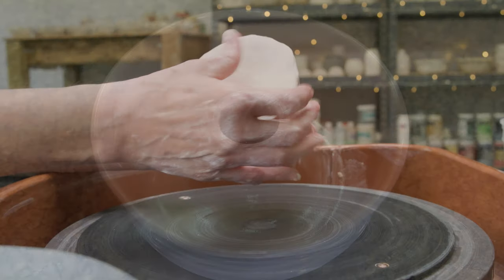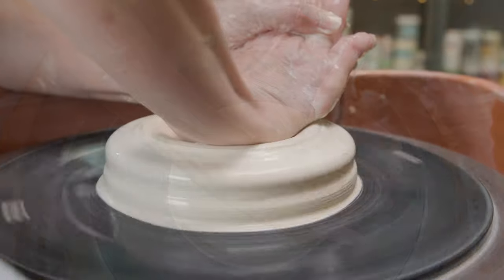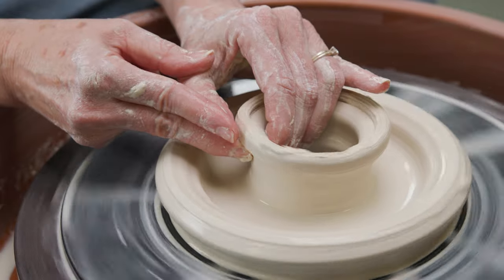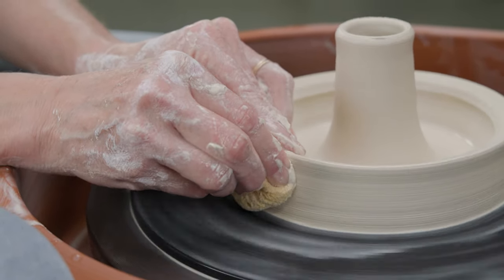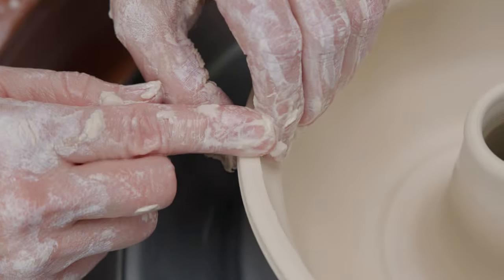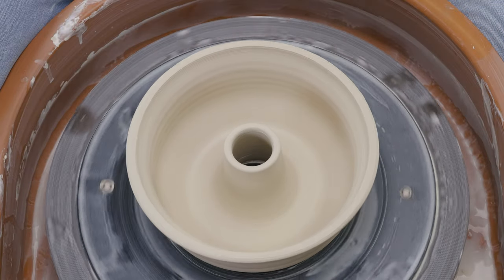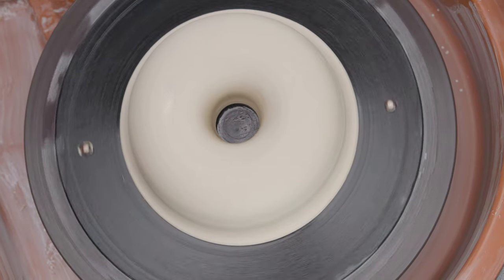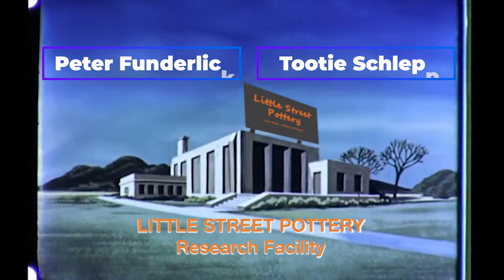Making a Bundt Pan - MY FAVORITE POTTERY GIFT TO GIVE!! FREE RECIPE!!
If you are a potter looking for a great gift to make for weddings, holidays, birthdays, or just cuz you like someone...look no further! The Bundt pan is a great gift for all. To make it even easier, Ann has included her favorite Monkey Bread recipe. Now, you just cant get this on any other YouTube channel folks. The value we provide for admission is unsurpassed. Try this cool double walled technique or just watch Ann monkey around with this piece. Enjoy friends!

LITTLE STREET MONKEY BREAD

1/2 cup granulated sugar
1 teaspoon cinnamon
2 cans (16.3 oz) refrigerated Pillsbury™ Biscuits (8 Count)
1/2 cup chopped walnuts, if desired
1/2 cup raisins, if desired
1 cup firmly packed brown sugar
3/4 cup butter or margarine, melted.

Heat oven to 350°F. Generously grease  tube pan with shortening or cooking spray. In large 1-gallon plastic food storage bag, mix granulated sugar and cinnamon.

Separate dough into 16 biscuits; cut each into quarters. Shake in bag to coat. Arrange in pan, adding walnuts and raisins among the biscuit pieces. Sprinkle any remaining sugar over the biscuits.

In small bowl, mix brown sugar and butter; pour over biscuit pieces remaining sugar over biscuits.

Bake 30 to 40 minutes or until golden brown and no longer doughy in center. Loosen edges of pan with metal spatula. Cool in pan 5 minutes. Turn upside down onto serving plate; replacing any biscuit pieces and caramel from pan. Pull apart to serve. Serve warm.

GLAZING INFO: We bisqued to Cone 04 - Fired to Cone 5. Glazed with Opulence Calico Number 604

Answers to questions we get all the time:
Ann uses Standard English Porcelain  no. 365
Ann glazed the blue mug with her white liner glaze AROUND the design
If you would like more in-depth information on how she paints the non-transferred stuff, check this out

If you would like to BECOME A MEMBER of the the LSP Research Facility team and earn a cool title that you can put on your resume, we invite you to hit the "SUPER THANKS" button or the "Buy Ann a Coffee" button to help us unite the world through pottery. We so appreciate how generous you have been recently! It has helped us upgrade our filming gear to produce (we hope) better quality videos for you. THANK YOU!!

Check out Ann's Etsy site with the link on the video.

ALL MUSIC used in our videos is legally licensed through Artlist. We do not endorse Artlist.